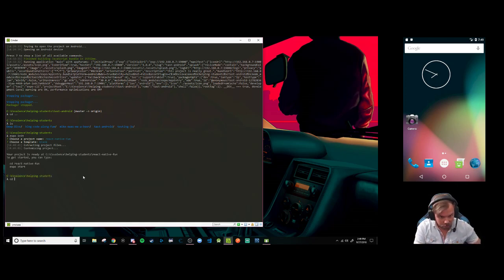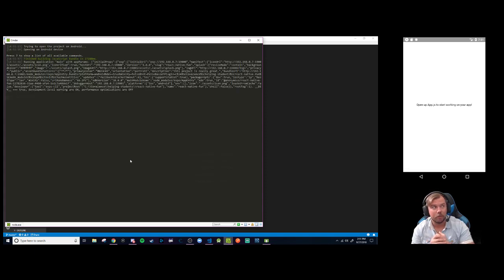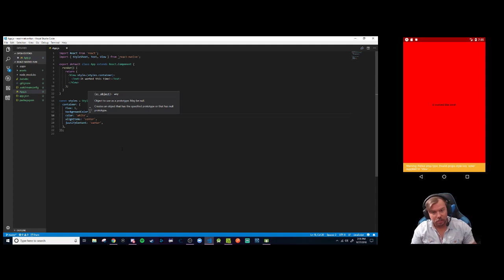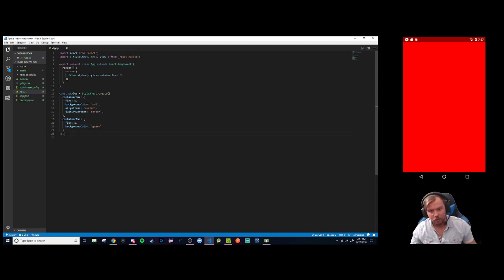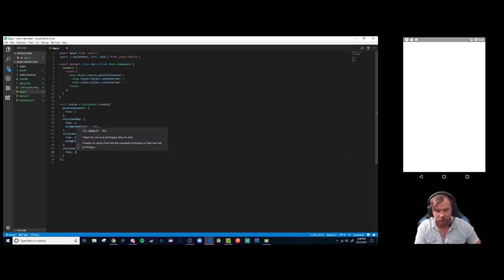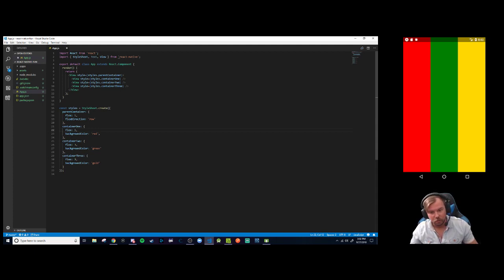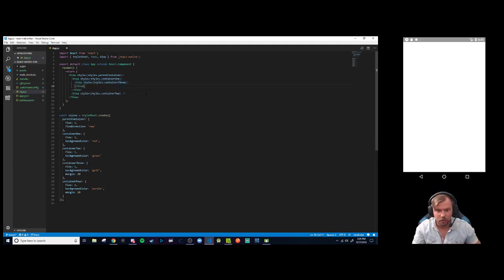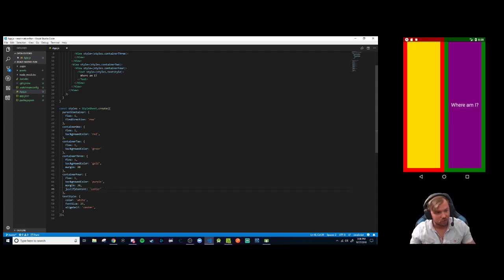React-Native Expo on Android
Finally getting my Android Virtual Device aka AVD aka Android sim running and using expo-cli to make a new React-Native project that I can code in and use as a sandbox test app!